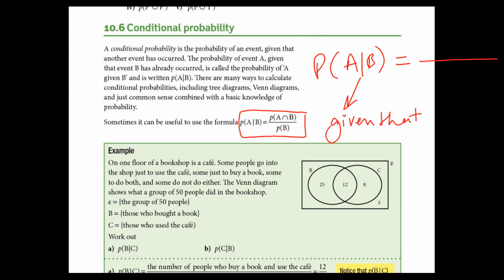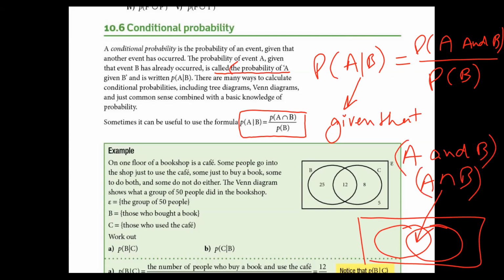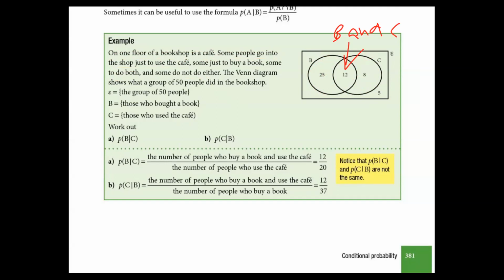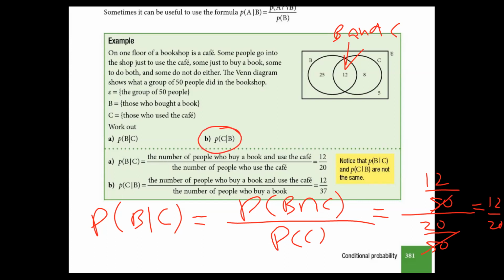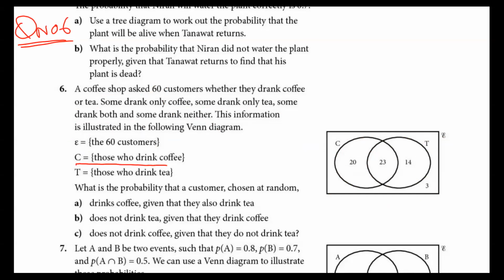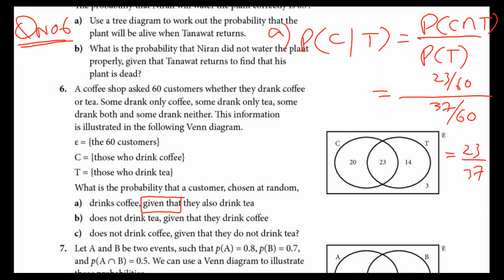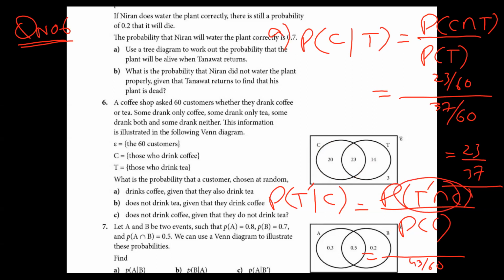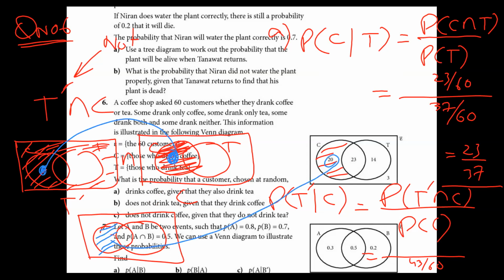Conditional Probability Concept